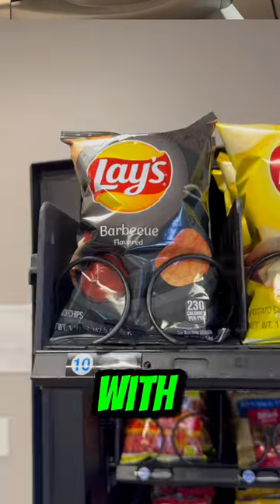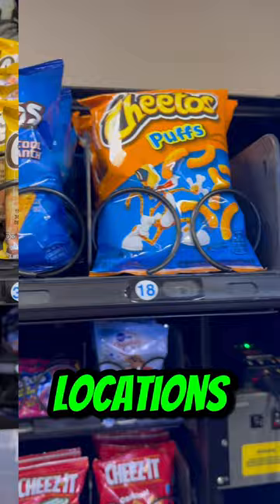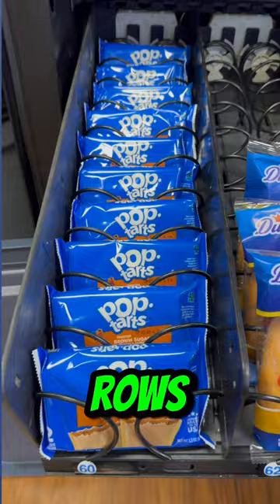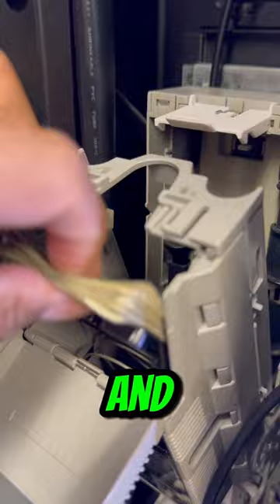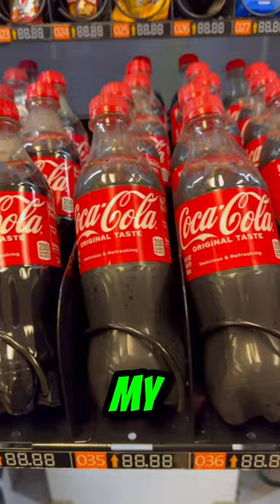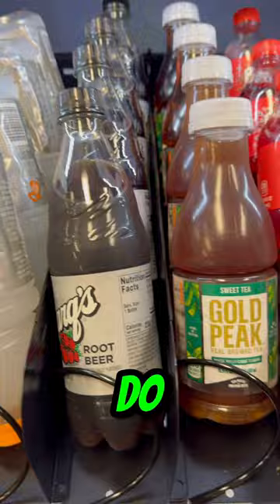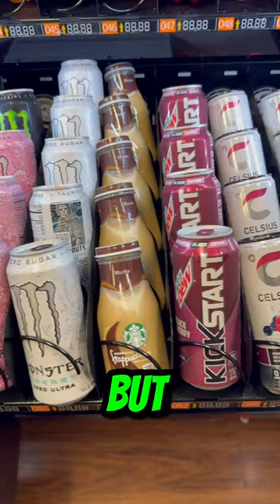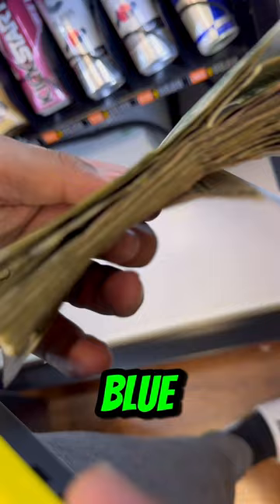How much my 4 Vending’s machines made in 1 Week !